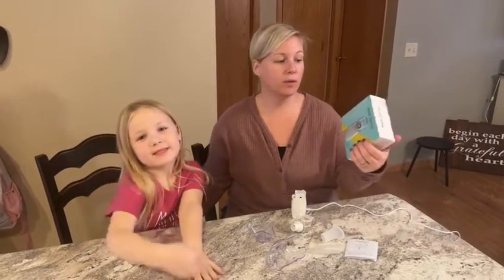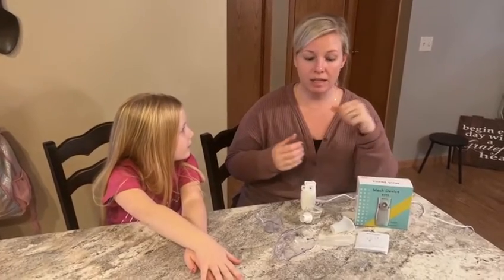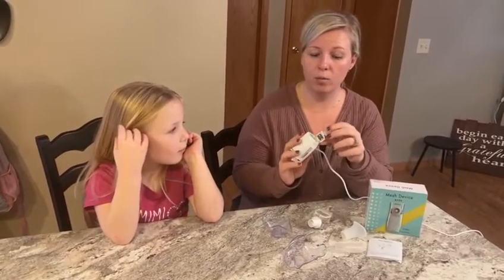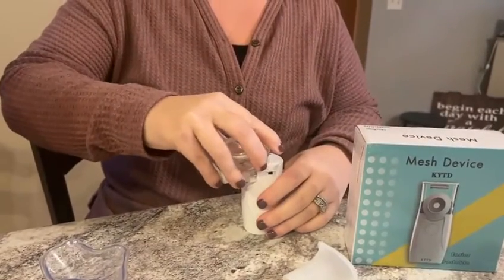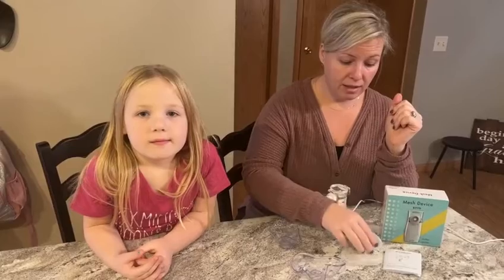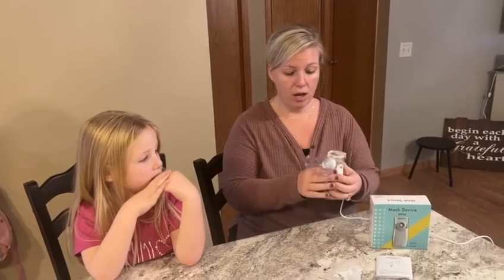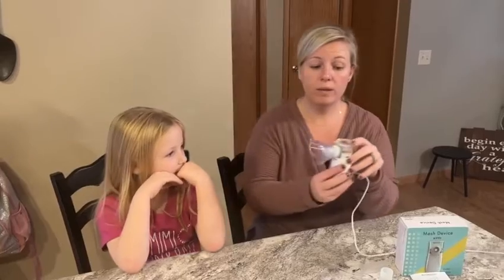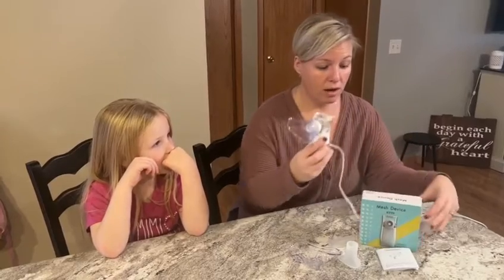portable mesh nebulizer for adults and kids , convenient for home use or travel